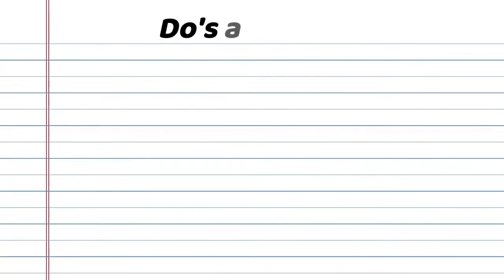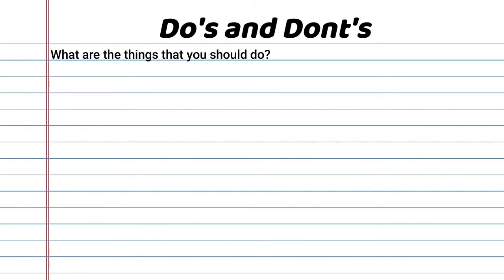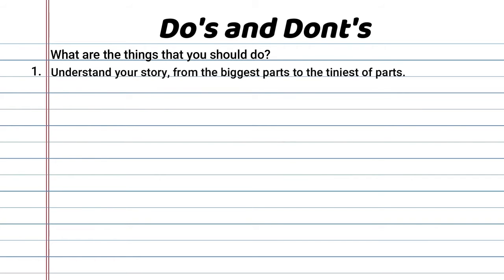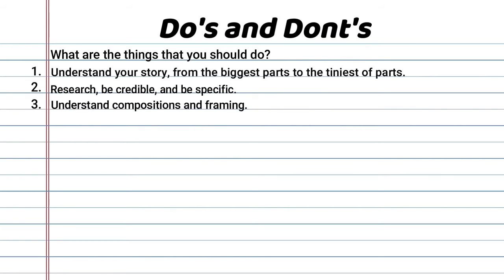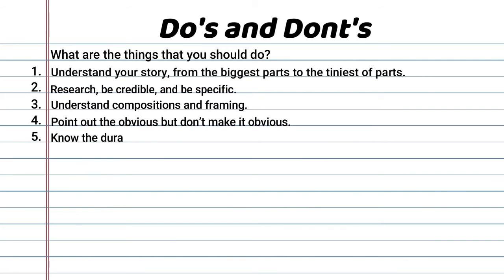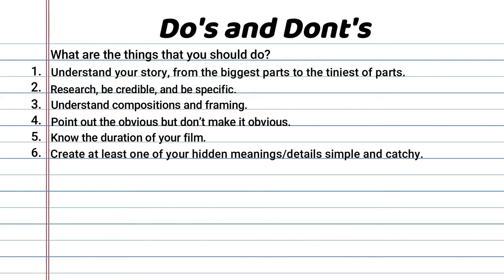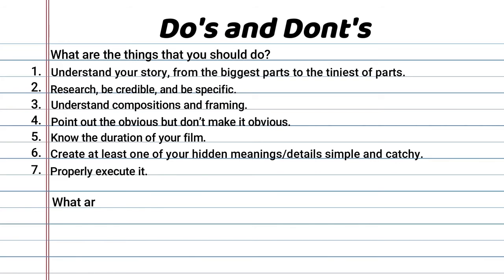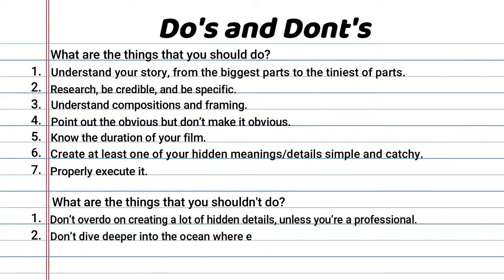Teknoy Tutorials: How To Create Hidden Meanings Details In Your Film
I'm sure most of us are fond of watching movies or series. We always get mind blown by amazing plots and twists especially if hints are right in front of us all this time. But have you ever wondered how one can successfully apply such hidden meanings?

Together, let's learn from our Teknoy tutor, Denn Angelo Señido, as he shows us how to create hidden meanings details in films.